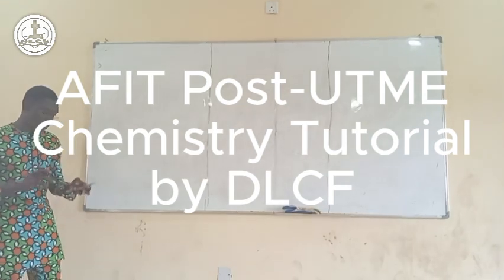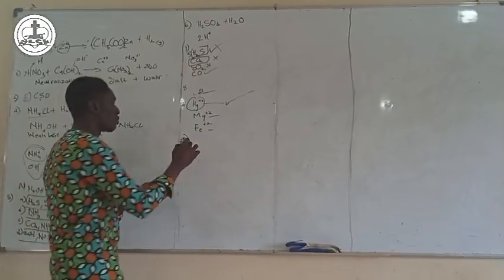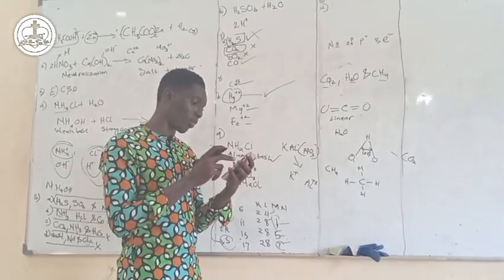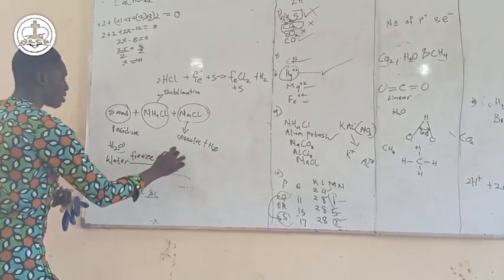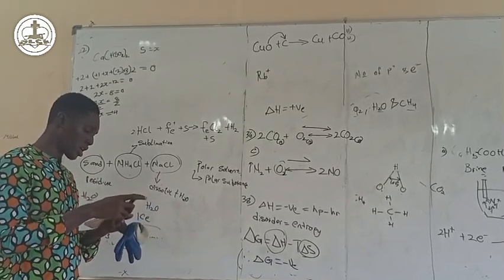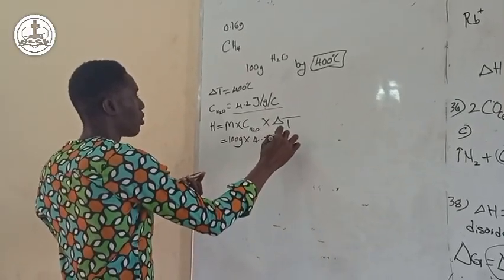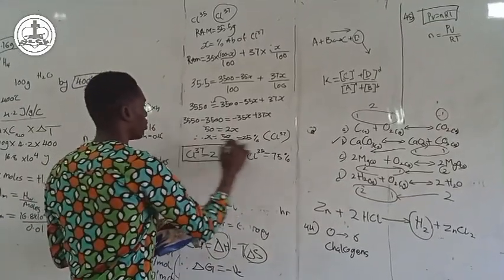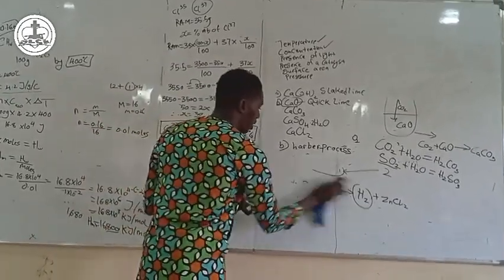AFIT-POST UTME CHEMISTRY TUTORIAL